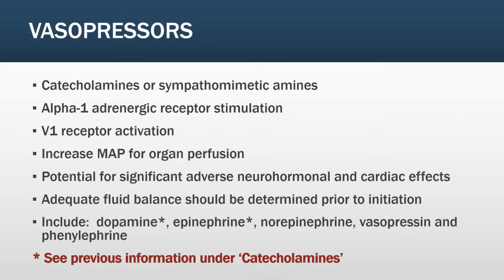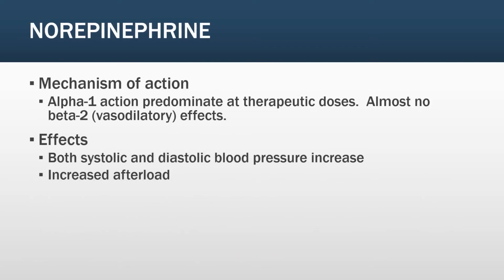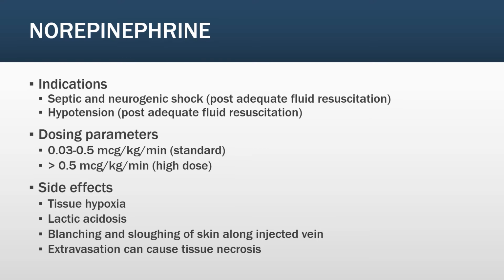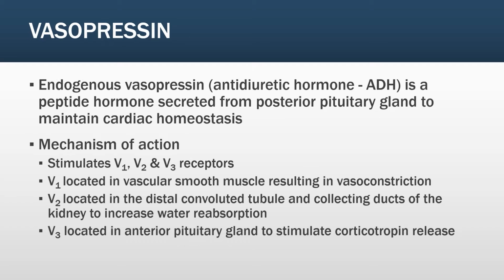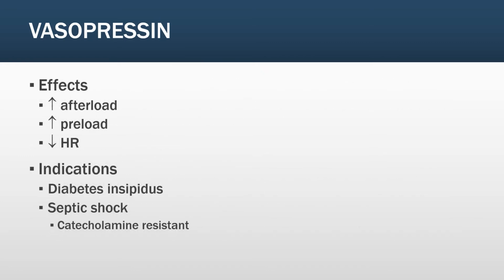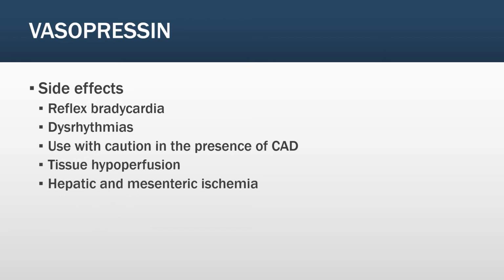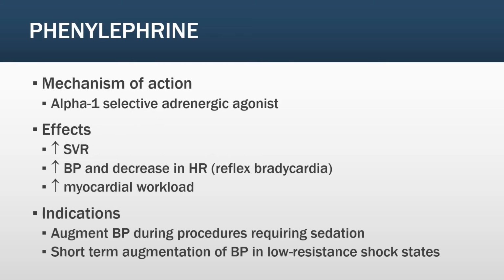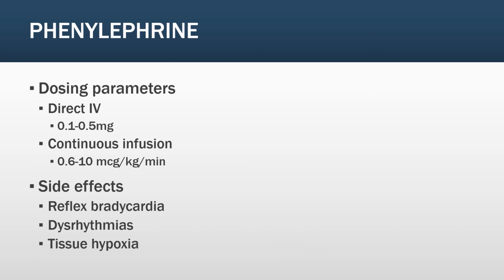ACCN 5507 Hemodynamics Agents Part 3: Vasoactives